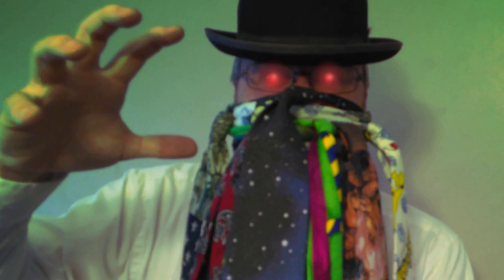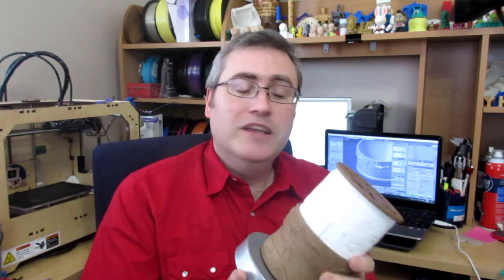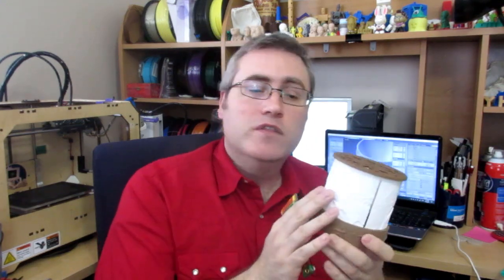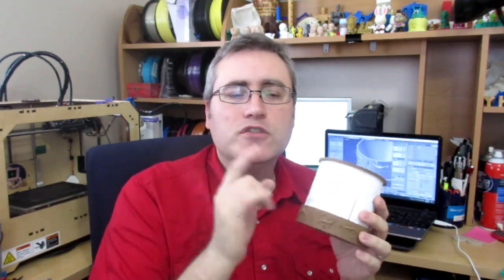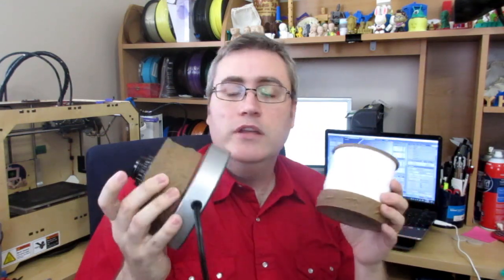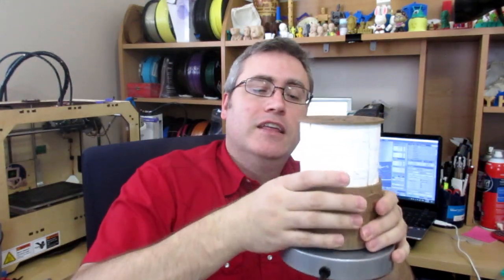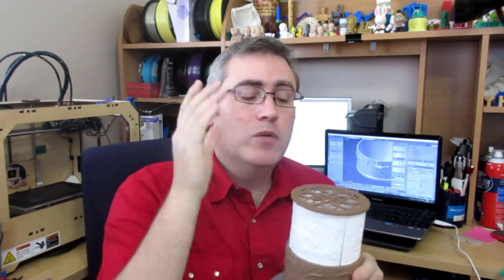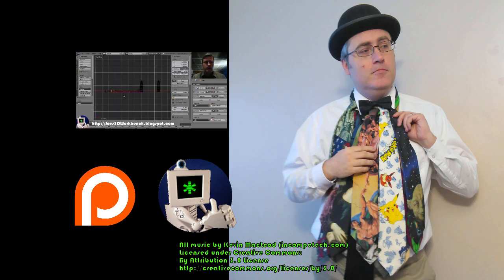From failure comes 3D Printing success - Lithophane Lamp project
My curved lithophane lamp was a great success, after many failures